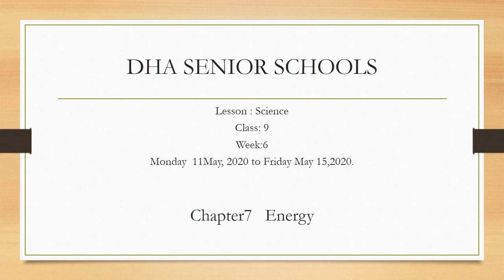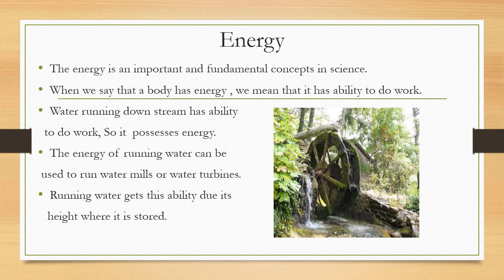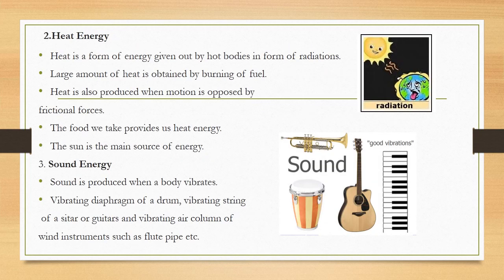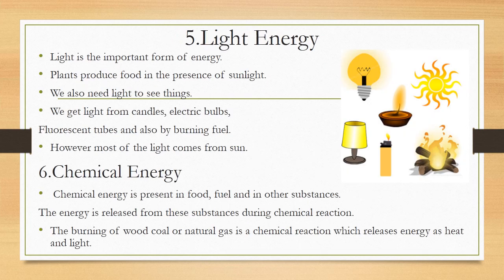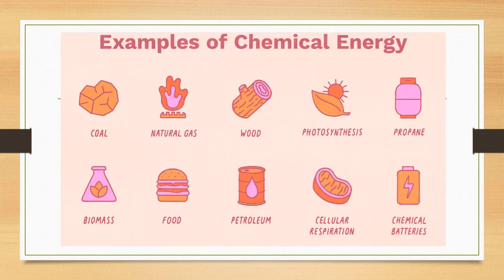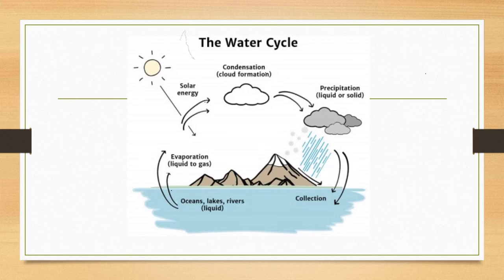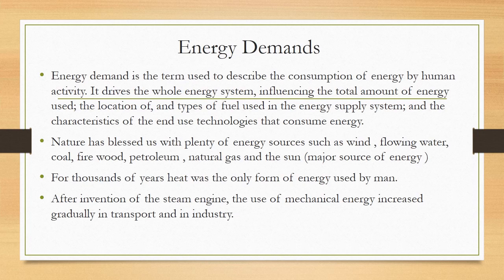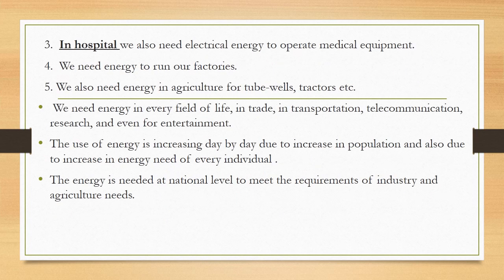Week 6 11 May to 15 May 2020 9 G Sci